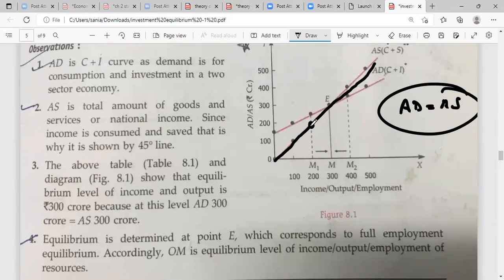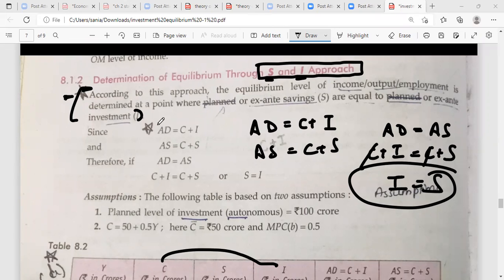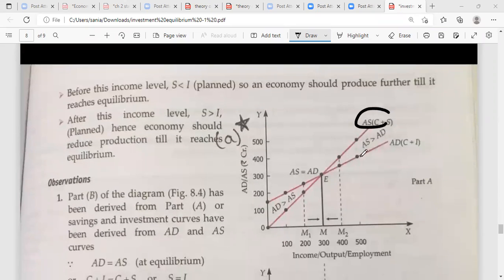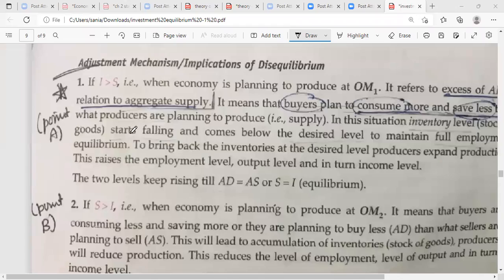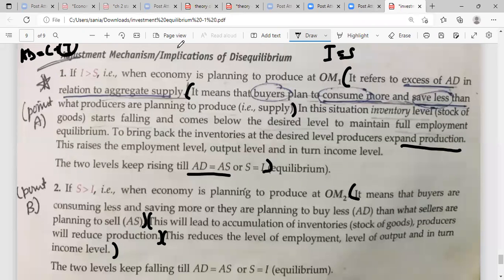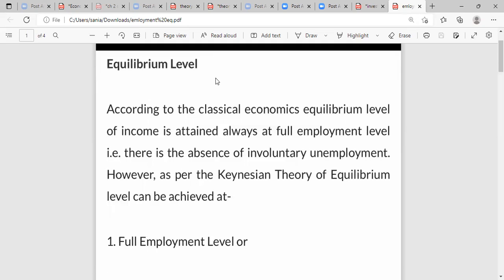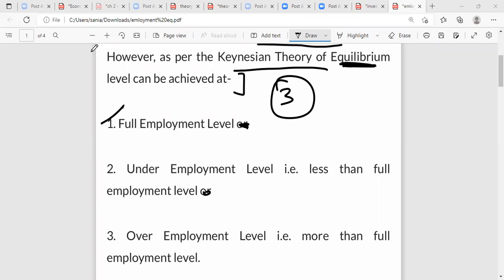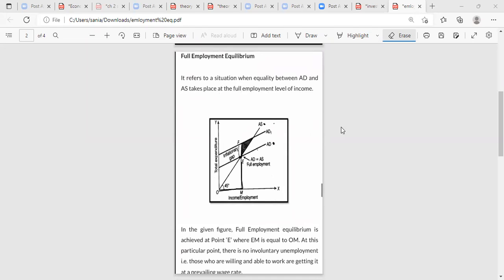Learnivio | Economics | Lect 66 | 12th MEA | 25-10-2022